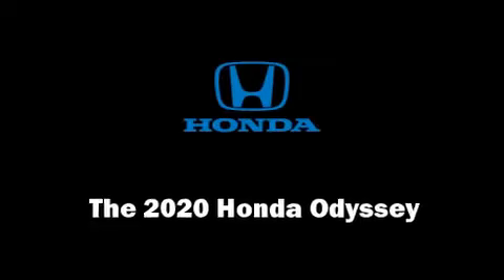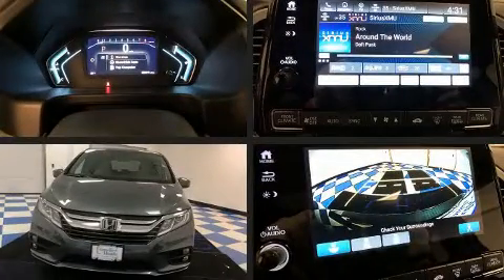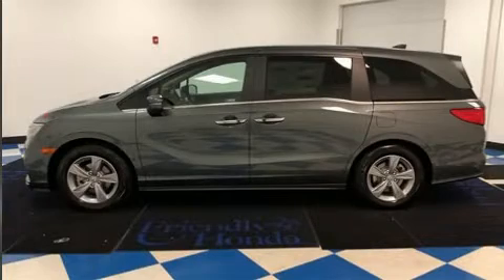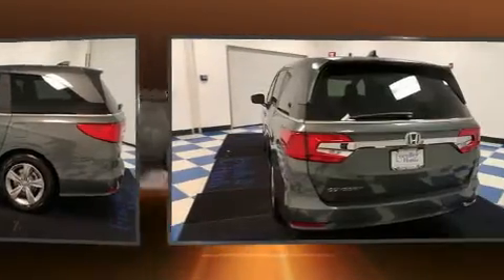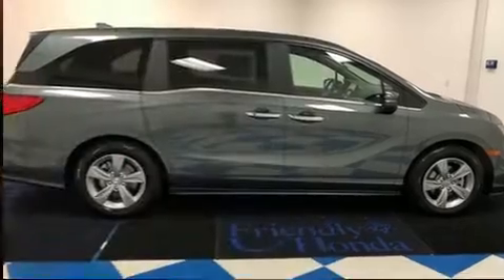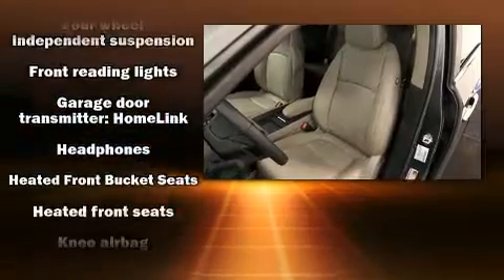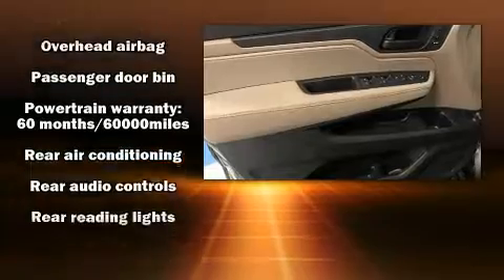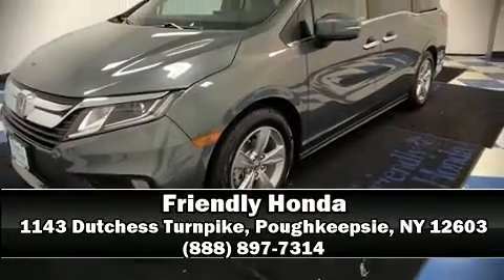2020 Honda Odyssey EX-L w/Navi & RES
Friendly Honda
1143 Dutchess Turnpike

The 2020 Honda Odyssey. Smooth gearshifts are achieved thanks to the refined 6 cylinder engine, and for added security, dynamic Stability Control supplements the drivetrain. This model accommodates 8 passengers comfortably, and provides features such as: power front seats, a trip computer, heated seats, power moon roof, a power rear cargo door, remote keyless entry, and more. Features such as automatic climate control and leather upholstery prove that economical transportation does not need to be sparsely equipped. Storage solutions are integrated throughout the interior, demonstrating thoughtful attention to detail. Enjoy your favorite music via the stereo system, which includes a CD player with MP3 capability, rear mounted audio controls, steering wheel mounted audio controls, and 7 speakers, providing excellent sound throughout the cabin. Rear LCD monitors provide entertainment that your passengers will appreciate no matter how far the drive. Passenger security is always assured thanks to various safety features, such as: dual front impact airbags, head curtain airbags, traction control, brake assist, anti-whiplash front head restraints, ignition disabling, and 4 wheel disc brakes with ABS. Adaptive cruise control maintains a pre set distance behind the car ahead of you, simplifying highway driving and enhancing safety. We pride ourselves in consistently exceeding our customer's expectations. Please don't hesitate to give us a call.